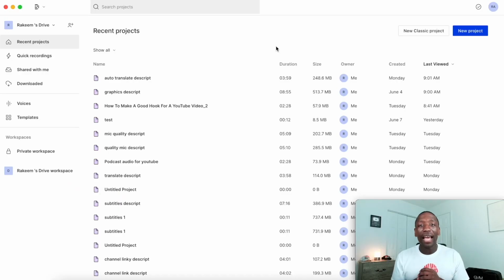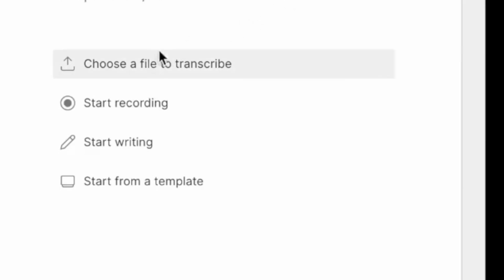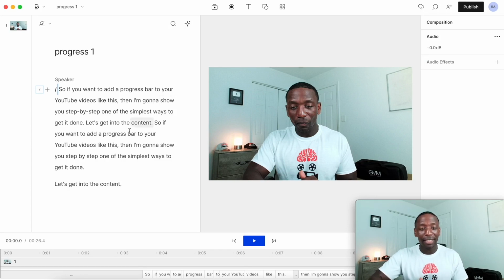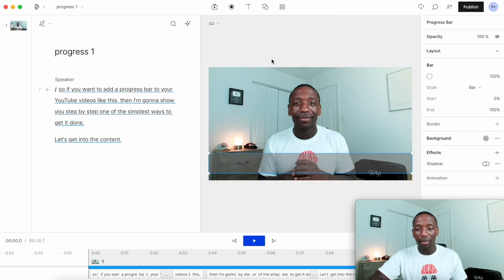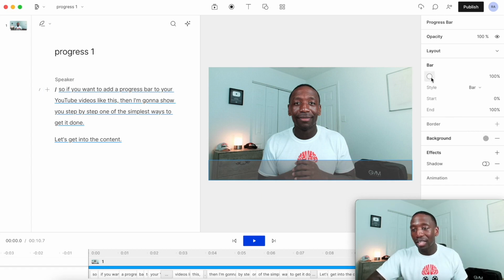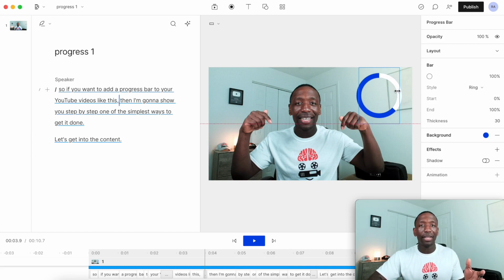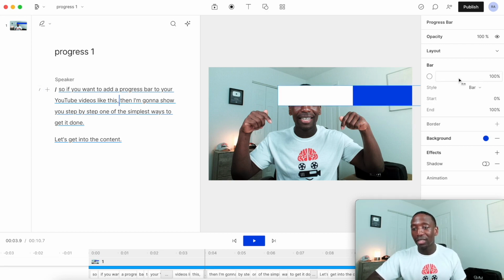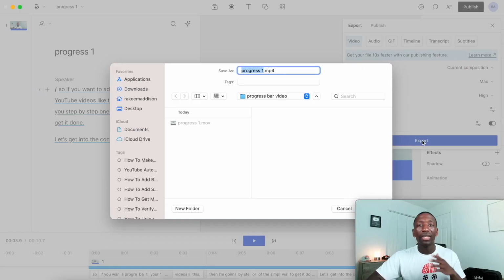How to Add Progress Bar in Video (Easiest Method Ever)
How to Add Progress Bar in Video (The SIMPLE Way)

Have you ever wondered how to make your video content more engaging and interactive? In this thought-provoking tutorial, I will show you how to add progress bar in video, creating an immersive experience for your viewers.

Are you looking to enhance the viewer experience by keeping them informed about the video's duration and progress? I got you covered! By following my step-by-step tutorial, you'll learn how to add a progress bar to your videos, effortlessly tracking the time left.

No need to spend any money upfront – I got a free solution for you! Discover how to create captivating video reels by adding a progress bar without needing to invest in expensive software. Join us as we share our insights and demonstrate the power of this simple yet effective visual tool.

Wondering how to get started? All you need is a suitable app that adds a progress bar to your videos. In this tutorial, we'll guide you through the process and recommend the best app for you to do the job. No technical skills required – we'll make it easy for you to follow along.

So, what are you waiting for? If you've ever asked yourself how to make your videos more engaging, this tutorial is a must-watch! Join us now and learn the secrets to expertly add a progress bar in your videos and captivate your audience.